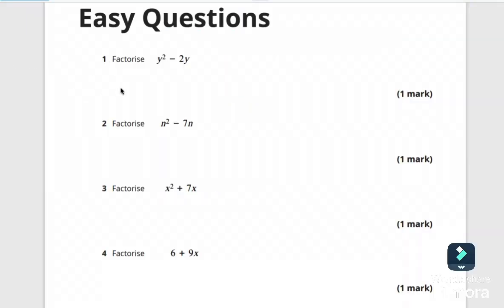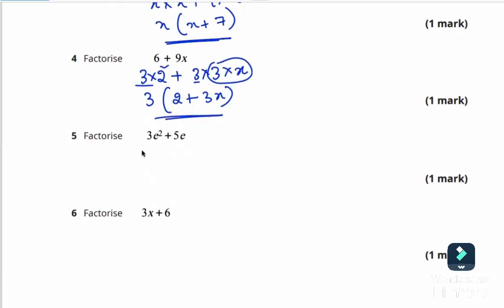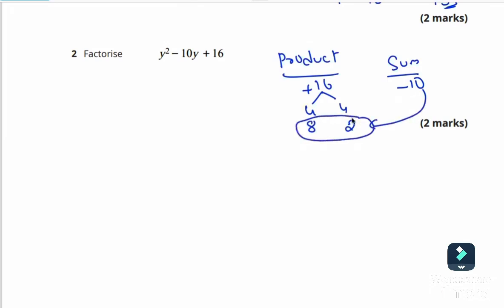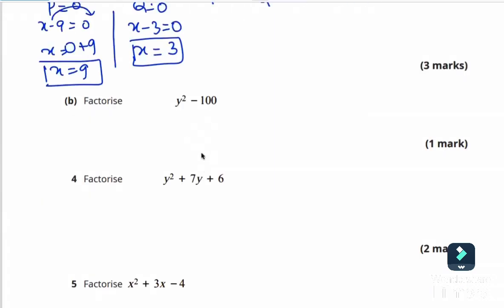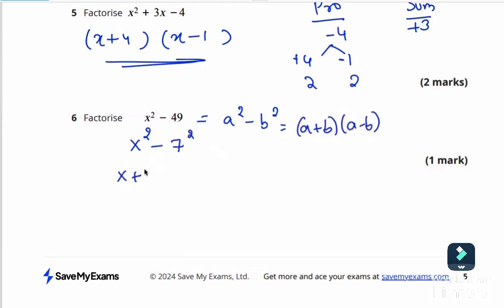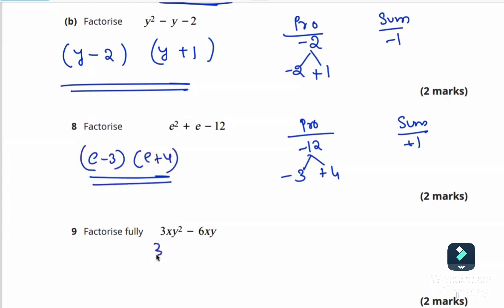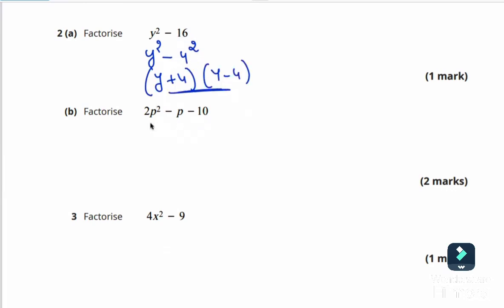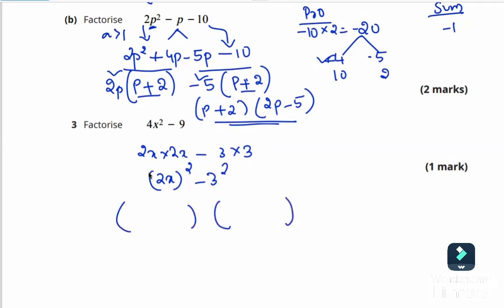“Mastering Factorization: Simple & Quadratic Expressions Made Easy”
Moving on to quadratic expressions, we’ll explore two main scenarios. First, we’ll tackle quadratics in the form x^2 + bx + c by identifying two numbers that multiply to give c and add up to b. For example, for x^2 + 5x + 6, we’ll break down the middle term and factorize it as (x + 2)(x + 3). For more complex quadratics where the leading coefficient isn’t 1, such as 2x^2 + 7x + 3, you’ll learn to multiply a and c, find suitable numbers, rewrite and group terms, and factor step-by-step into expressions like (2x + 1)(x + 3).